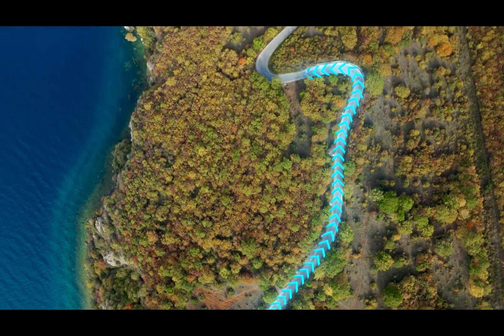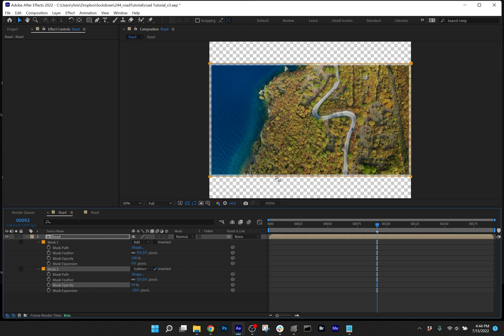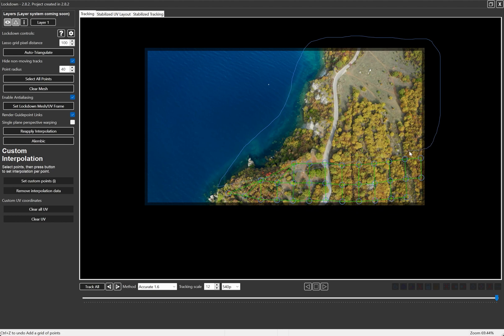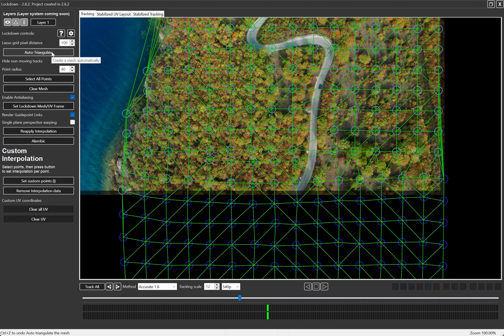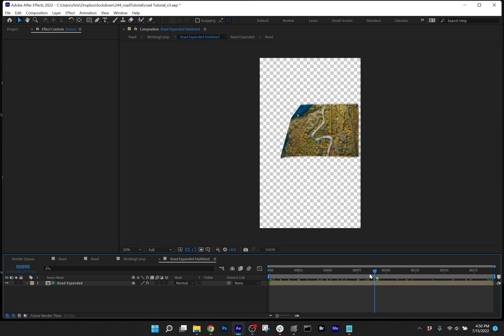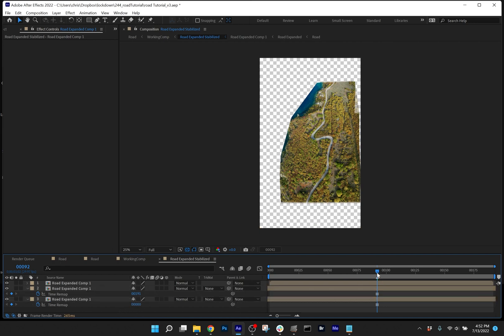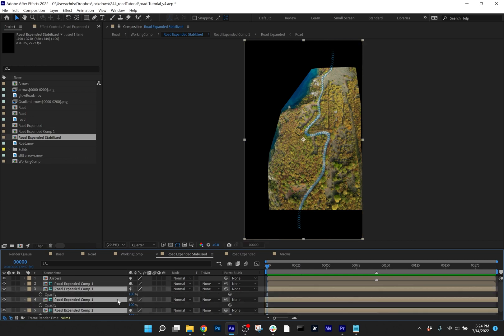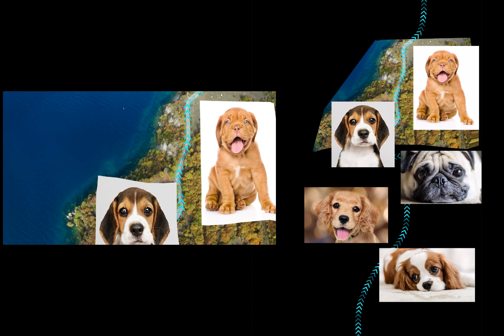Tracking a Landscape Which is Longer Than the Frame in After Effects using Lockdown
Learn how to handle a track that is longer than the frame when using Lockdown in After Effects